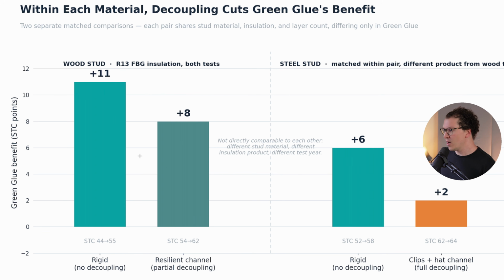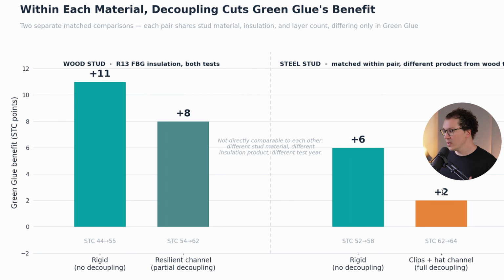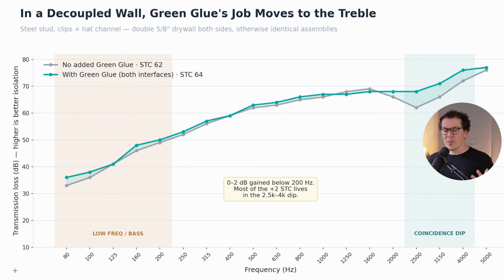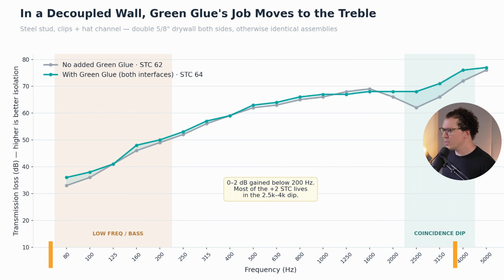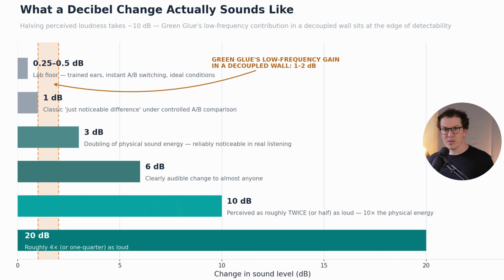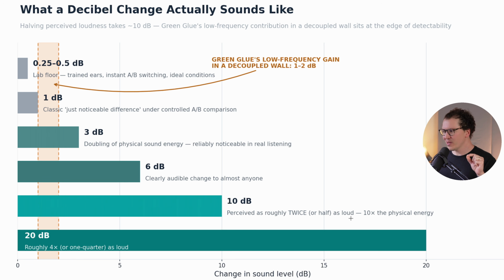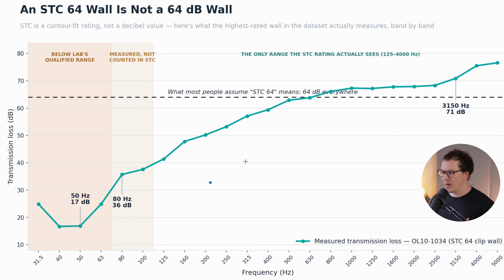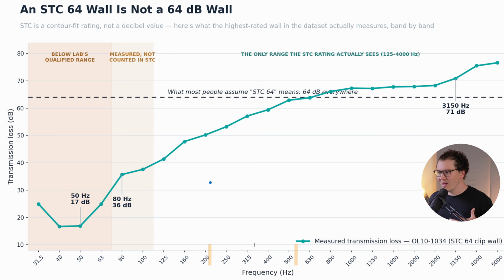Does Green Glue Actually Work? What 20 Lab Reports Show.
Green Glue is one of the most recommended soundproofing products on the market.

But does it actually work?

For years, I wasn't convinced it was worth the cost. Then a real studio project forced me to stop relying on assumptions and start digging through the lab data.

So I analyzed 20 acoustic laboratory reports.

What I found surprised me.

The answer isn't that Green Glue works or doesn't work. The answer is that it works incredibly well in some assemblies and barely moves the needle in others.

In this video, I break down exactly where Green Glue delivers its biggest gains, why STC ratings often mislead studio builders, and what the data says about bass isolation, decoupled walls, and real-world performance.

If you're planning a studio, home theater, apartment soundproofing project, or any serious isolation build, this is information that could save you thousands of dollars.

I'm Wilson Harwood, Sound Isolation Designer and Principal of SPYS Designs.

Home Recording Studio: Build It Like The Pros by Rod Gervais
Home Recording Studio Design by Philip Newell
Master Handbook Of Acoustics by F. Alton Everest and Ken Pohlmann

Identify the assembly type before recommending Green Glue 0:17
Confirm how Green Glue works in the assembly 0:55
Compare Green Glue performance in rigid assemblies 2:06
Evaluate Green Glue value in decoupled assemblies 3:38
Review the low-frequency impact before deciding 6:48
Interpret STC correctly before making a recommendation 9:03
Make the final recommendation based on decoupling and budget 12:12
Use a site assessment before finalizing the design 14:24